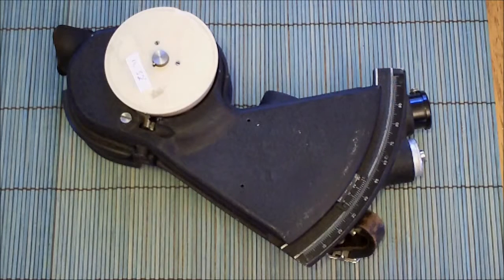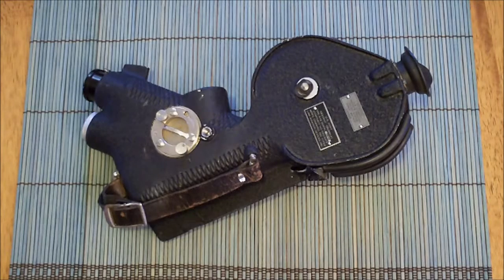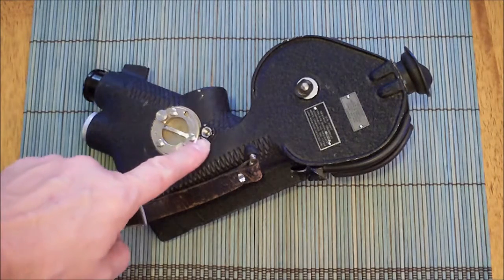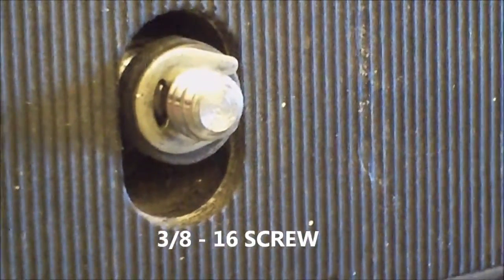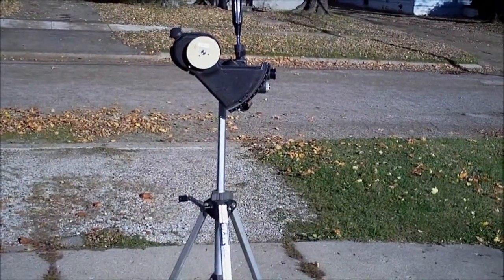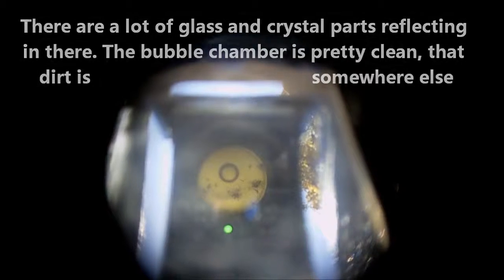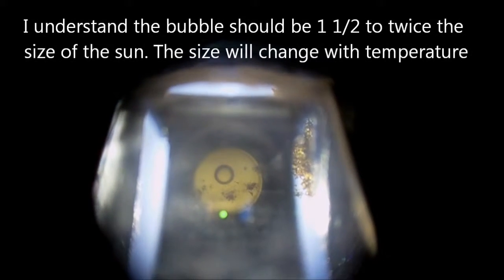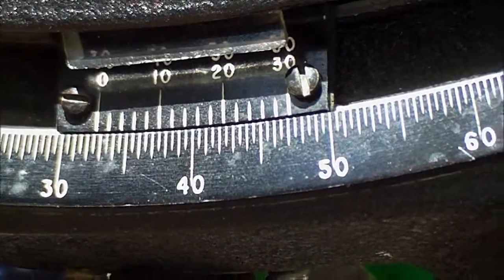Link A 12 bubble sextant mounted on a tripod - For the layman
The Link A12 sextant was intended to be handheld inside of a moving aircraft. I figure mounting it on a tripod can't hurt accuracy any and might help eliminate some error. So far it has helped a lot, my shots appear to be more accurate and consistent when I plot them. Just because it's 'made' to be handheld doesn't mean that's how you have to use it.

I had originally intended to do a video summary of the sight reduction as an adjunct to my other video but I think it would have just been more confusing. There really is no good way to rush through that material and make sense of it. I think I'll just re-make the other one and do a better job of it.